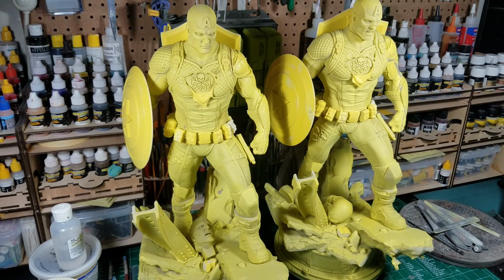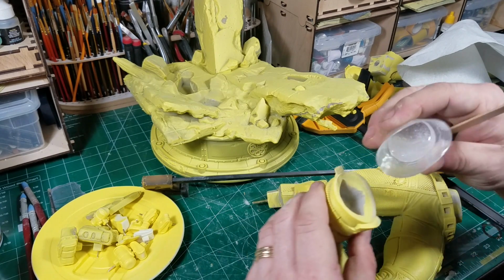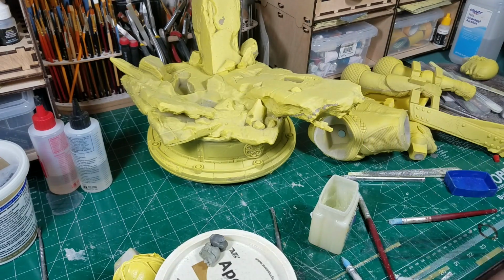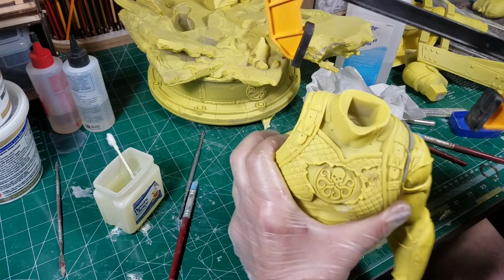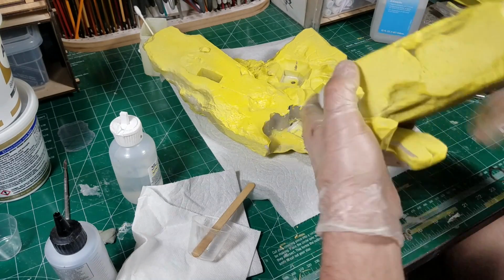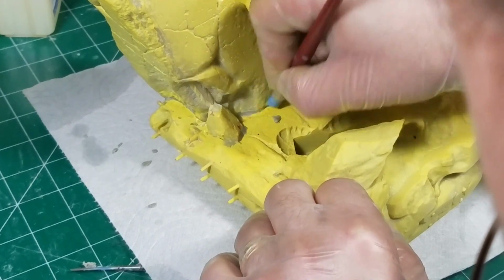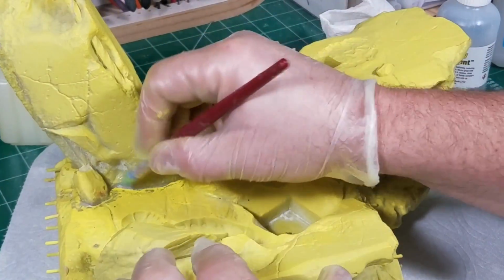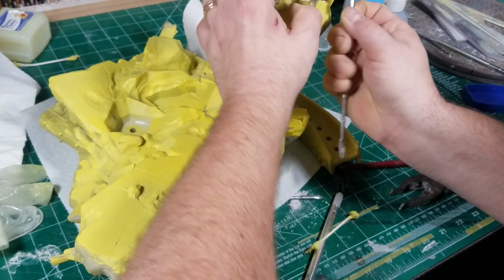WIP#2 1/4 Captain America Prototype sculpted by Edaurdo Silva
Some gluing and getting things to fit.